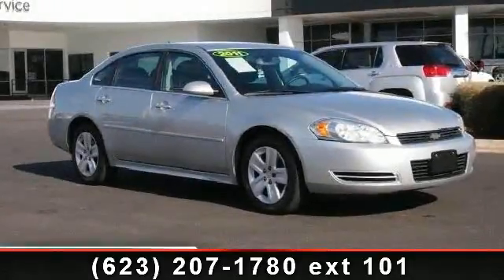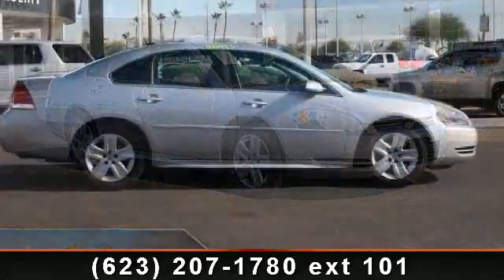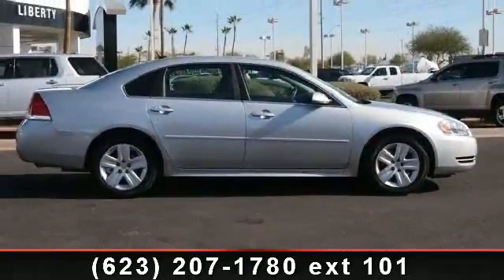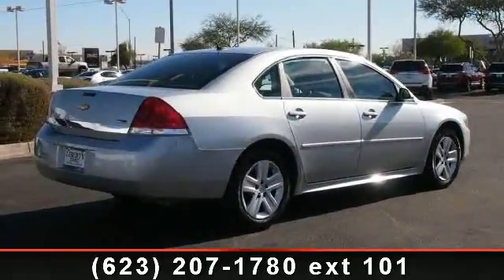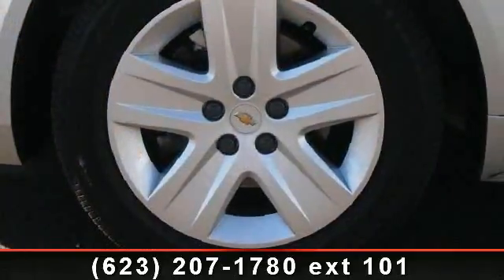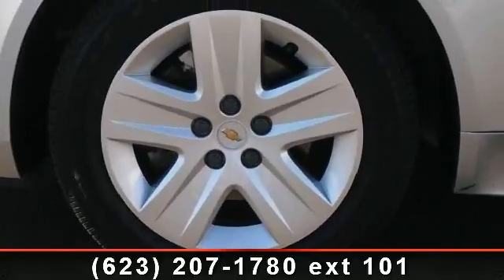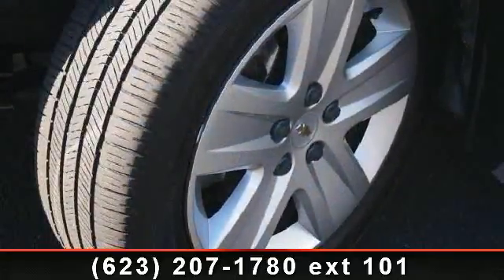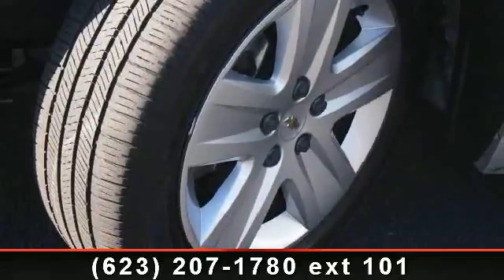2011 Chevrolet Impala - Liberty GMC and Buick - Peoria, A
CARFAX 1-Owner, Excellent Condition. LS Fleet trim. EPA 29 MPG Hwy/19 MPG City! CD Player, Flex Fuel, Overhead Airbag, Smooth, quiet ride; simple controls; available six-passenger seating; large trunk. -Edmunds.com. CLICK NOW!KEY FEATURES INCLUDEFlex Fuel, CD Player. Remote Trunk Release, Keyless Entry, Child Safety Locks, Electronic Stability Control, Bucket Seats. LS Fleet with Silver Ice Metallic exterior and Ebony interior features a V6 Cylinder Engine with 211 HP at 5800 RPM*. EXPERTS REPORTEdmunds.com's review says Smooth, quiet ride; simple controls; available six-passenger seating; large trunk.. Great Gas Mileage: 29 MPG Hwy. Approx. Original Base Sticker Price: $24,000*. SHOP WITH CONFIDENCECARFAX 1-Owner WHY BUY FROM USLiberty GMC is your greater Phoenix Metro area GMC dealer. Our location in Peoria allows us to also serve as your Phoenix used car dealer.